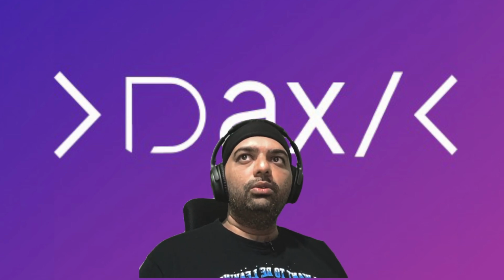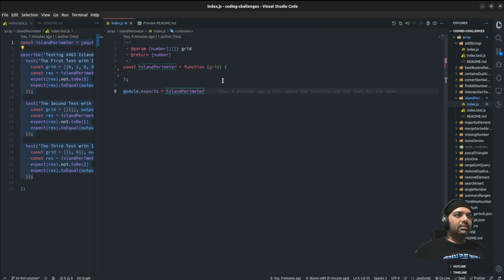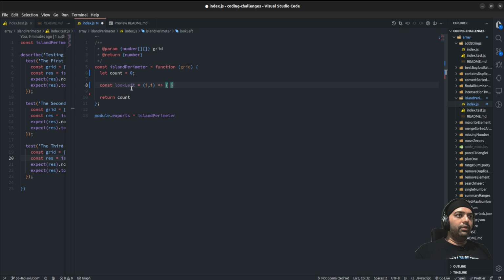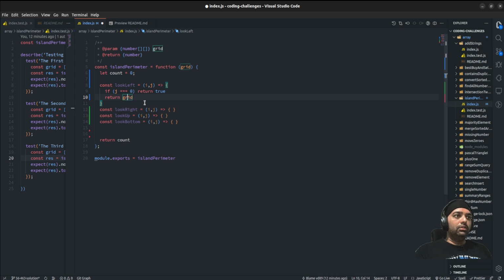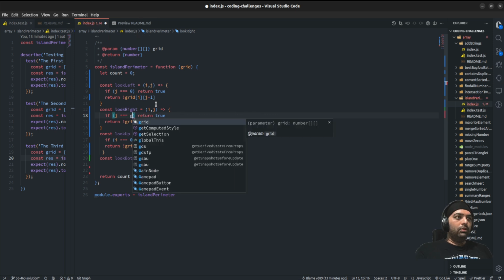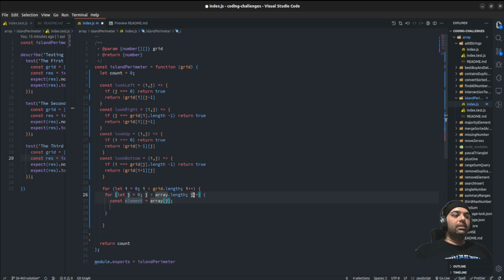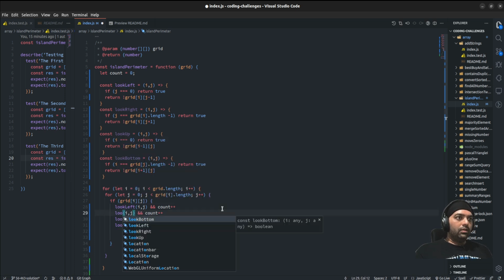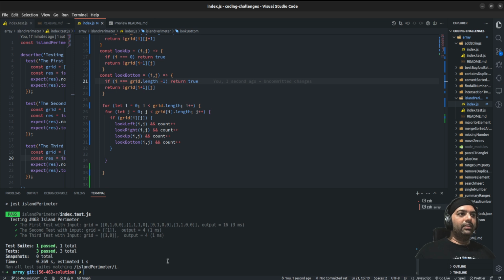Vlog17: 463. Island Perimeter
You are given row x col grid representing a map where grid[i][j] = 1 represents land and grid[i][j] = 0 represents water.

Grid cells are connected horizontally/vertically (not diagonally). The grid is completely surrounded by water, and there is exactly one island (i.e., one or more connected land cells).

The island doesn't have "lakes", meaning the water inside isn't connected to the water around the island. One cell is a square with a side length of 1. The grid is rectangular, width and height don't exceed 100. Determine the perimeter of the island.